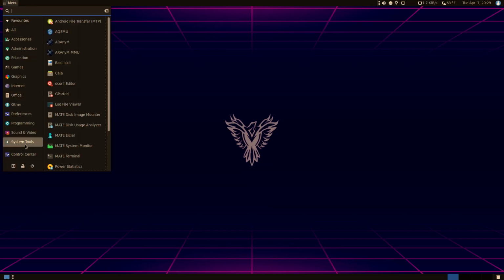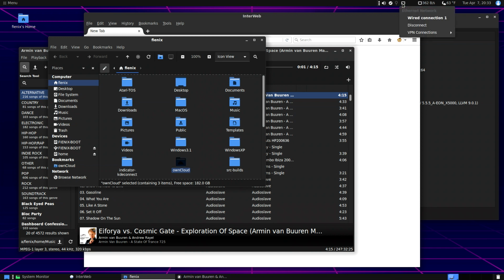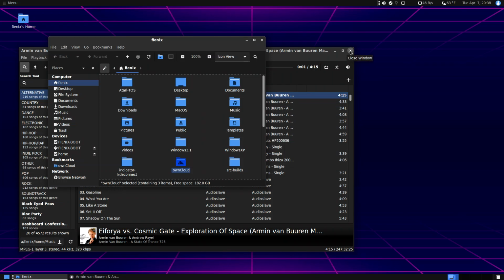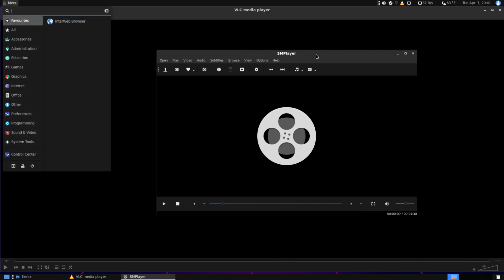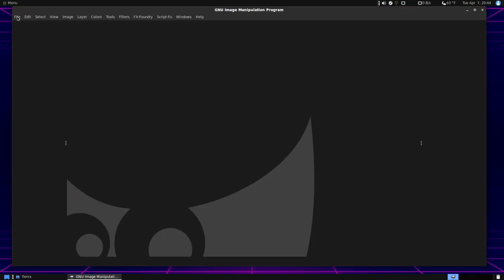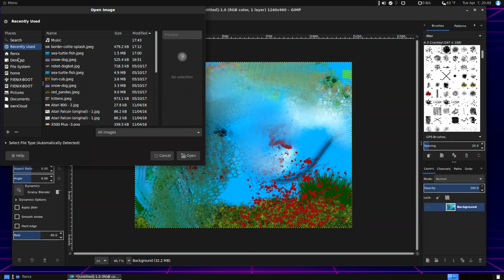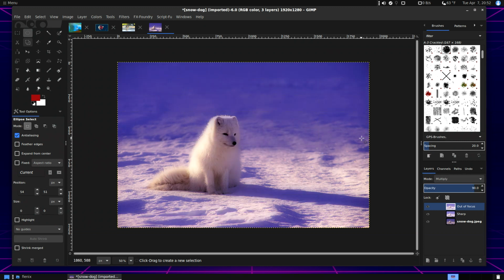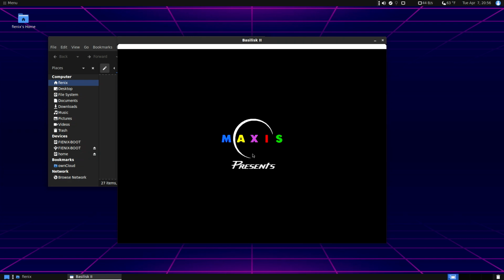Fienix Soar Release Video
Just a casual video where I go over the latest release of Fienix, the modern OS for PowerPC based personal computers. Sorry for the mic popping!